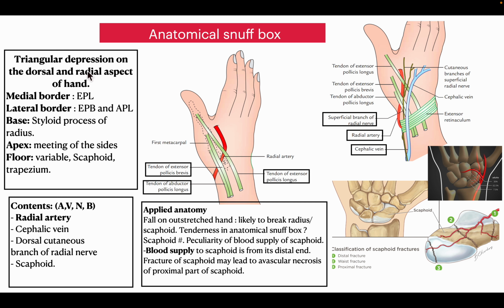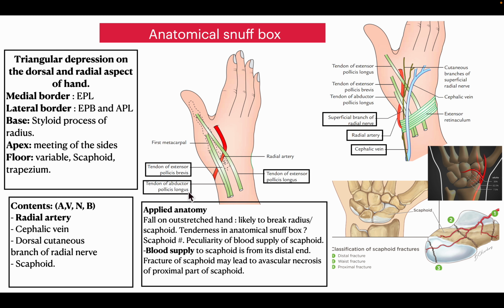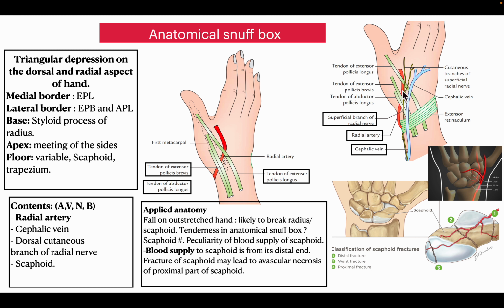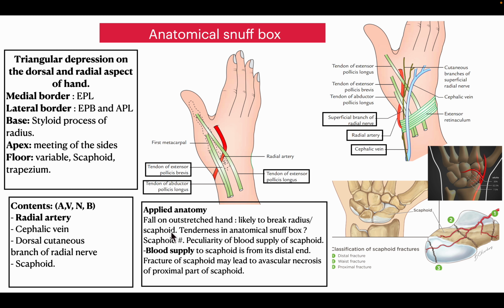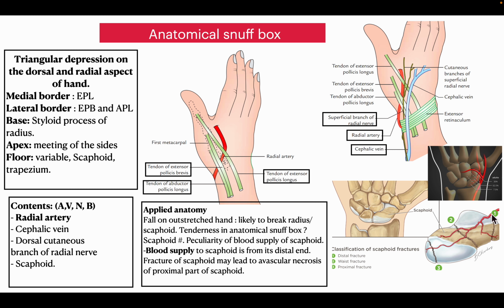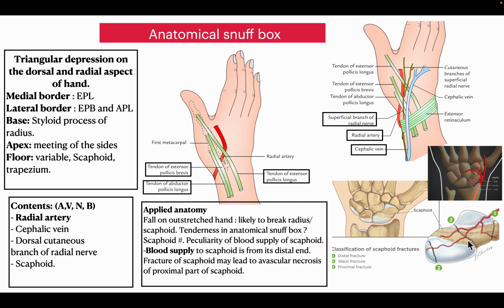Anatomical snuff box it’s boundaries contents and applied anatomy